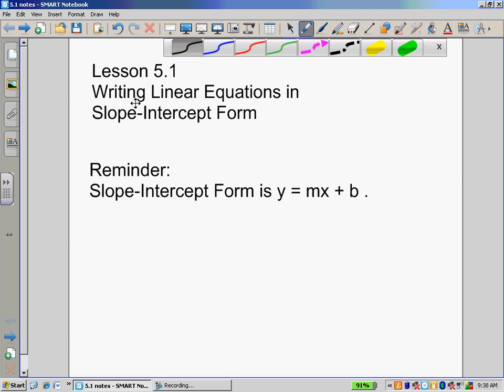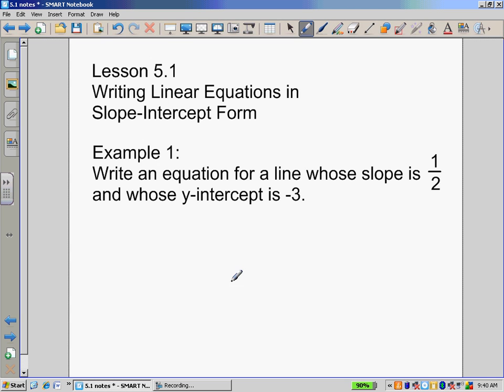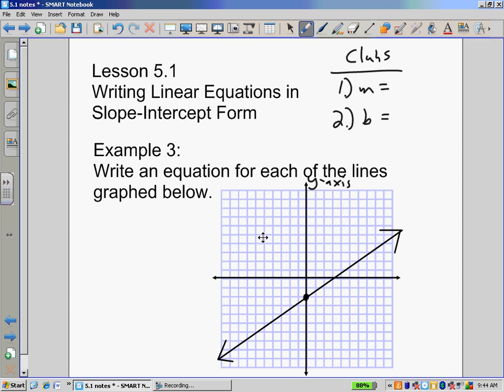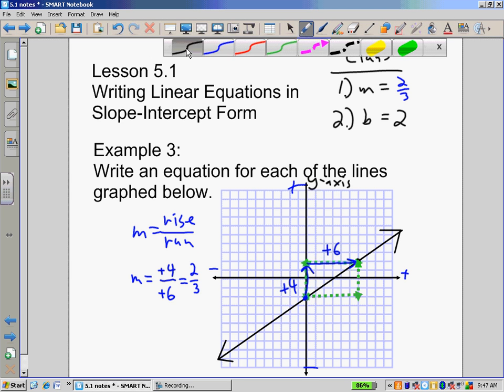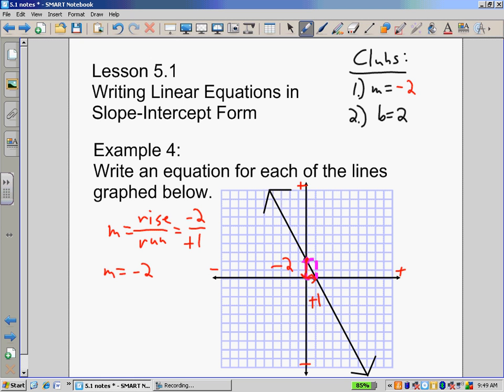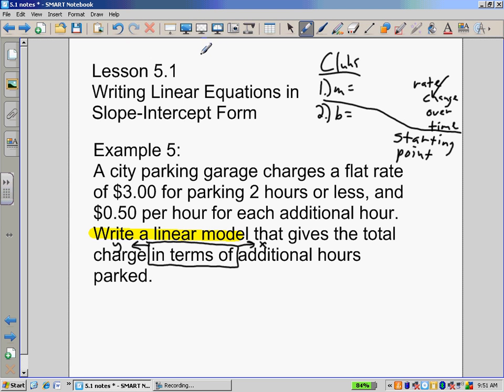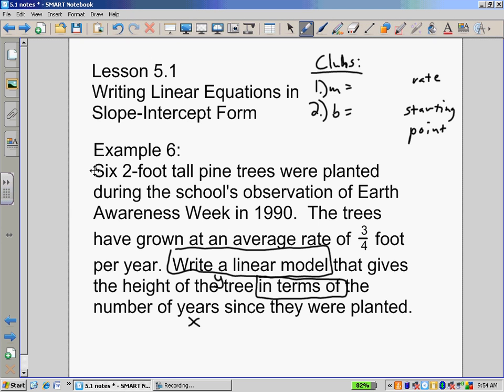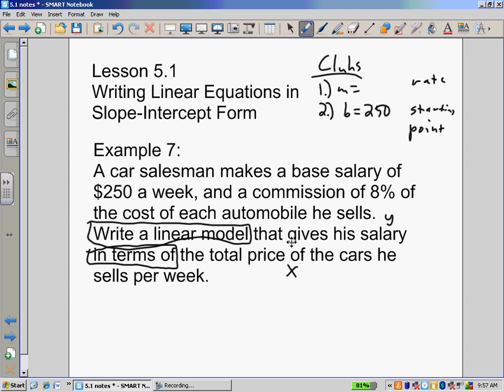Alg I Lesson 5.1 Writing Linear Equations in Slope-Intercept Form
This lesson shows how to start from a word problem or graphed line and generate a linear model (equation).